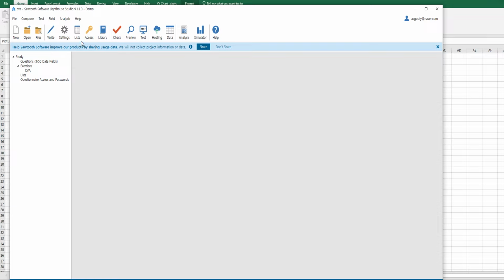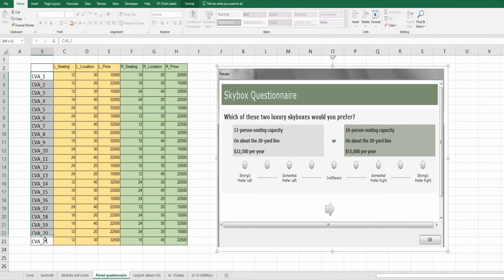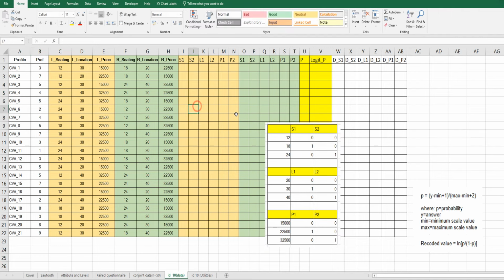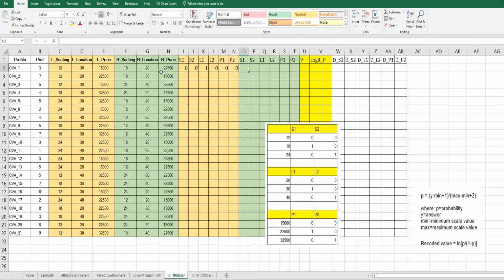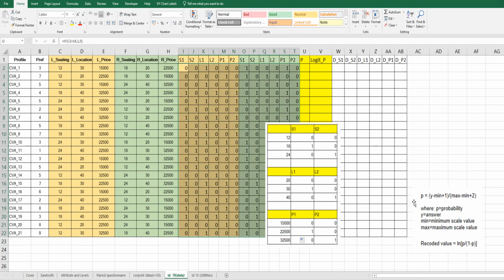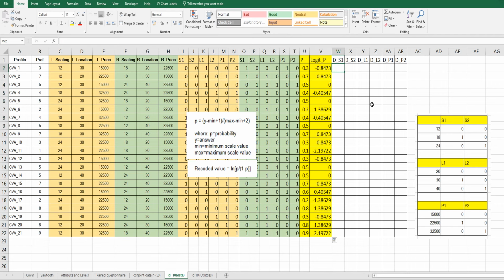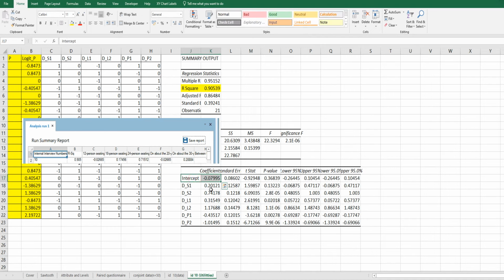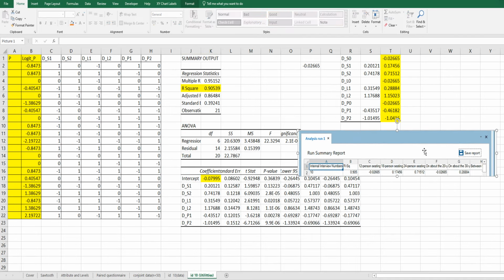603 Pairwise Conjoint Analysis (from Sawtooth example data)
This video helps you understand how to do pairwise conjoint analysis in Excel, using Sawtooth example data